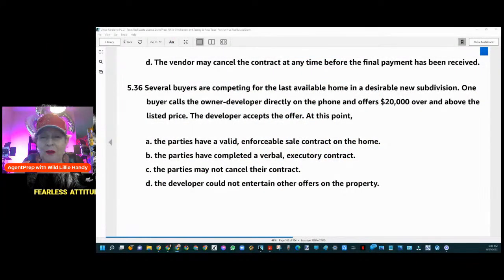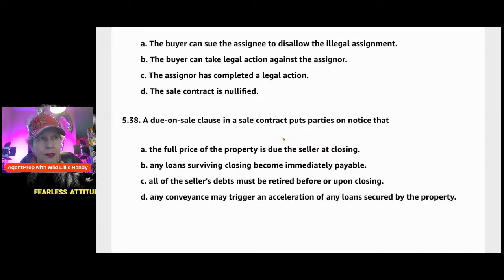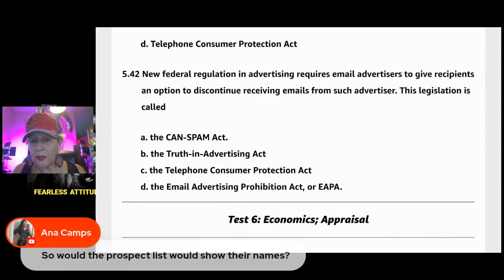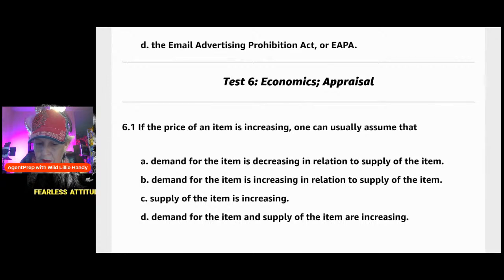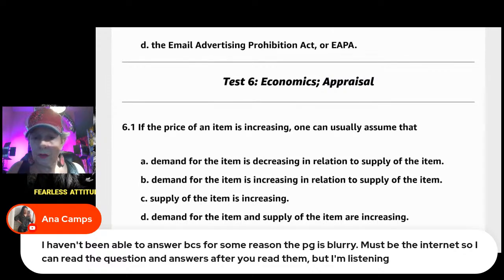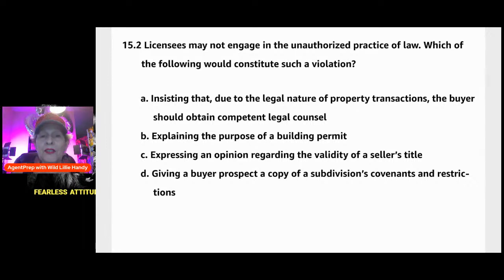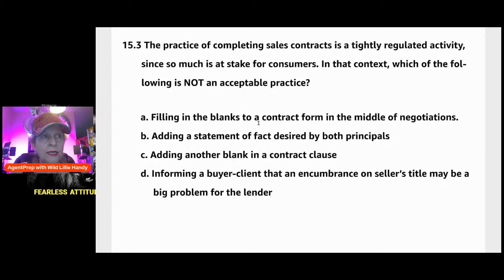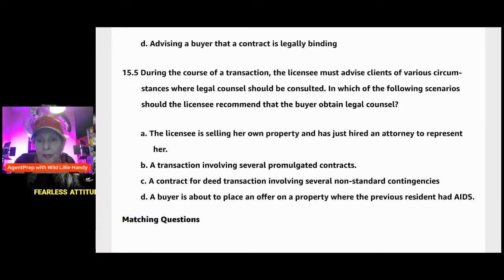#13 Real Estate Exam Prep 2022 | National & TX | AgentPrep Live!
#13 Real Estate Exam Prep 2022 | National & TX | AgentPrep Live!  Let's Prep for Your Exam with National and Texas State Real Estate Exam Questions and Answers Explained.
Continue Session with:
National Exam:  Test #5.36  pg. 163 / ans.  259
Texas Exam Test #15.1 Contracts  pg 215/ ans pg 289
(Book: Texas REal Estate License Exam Prep All-In-One Review and Testing to Pass Texas - Pearson VUE Real Estate Exam 3rd Edition) by Stphen Mettling#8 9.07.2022   & Others)
“Questions in this video are from Performance Programs Company’s publication Texas Real Estate License Exam Prep: All-in-One Review and Testing to Pass Texas’ Pearson Vue Real Estate Exam, 3rd Edition.  Printed versions of this exam prep book can be purchased All questions are copyright of Performance Programs Company, Performance Programs Company publishes pre-license exam prep books and pre-licensing textbooks for 25 states.”

Before leaving a comment, please grant StreamYard permission to see your name

*EXAM DAY: Skip the 1st 5 Questions and Math (these are the hardest), Answer the easy questions 1st and go back to the 1st 5 Questions & Math.  This helps keep you relaxed and focused.*

* All REAL ESTATE LICENSE EXAM PREP BOOKS & QUESTIONS:
*Texas Real Estate Sales Exam 4th Edition by Learning Express, 2006
* Texas Real Estate License Exam Prep: All-in-One Review and Testing by Stephen Mettling
* 4 Practice Tests for the Texas Real Estate Exam: 500 Practice Questions with Detailed Explanations by Proper Education Group
* Texas REAL ESTATE LICENSE EXAM PREP BOOKS & QUESTIONS:

//FREE REAL ESTATE EXAM Tutoring:
→ Attend YouTube Live!:
�� Monday & Wednesday-  6:00 pm CST
→ Saturdays - 10:00 am CST

//Learn about eXp Realty and Join Our The Dream Team (NOTE:  it’s not a Sales Team)

//CREDIT & CASH APPS I USE:
*Discover Credit Card (GET CASH BACK - 1.5 points per dollar)

//FAVORITE REAL ESTATE BOOKS:
* Your First Year In Real Estate
* Success Faster On Fire Hot!
* Listing Boss

// STREAMING & YOUTUBE TOOLS::
* Streamyard: Live Streaming Software: get a $10 Credit when you use this

Wild Lillie Handy Dominguez
Realtor/Entrepreneur
eXp Realty